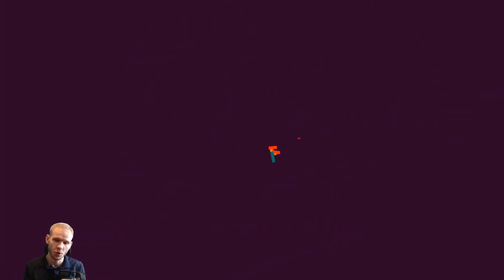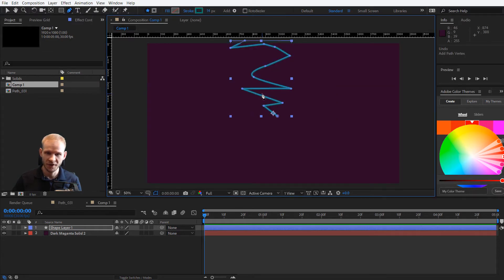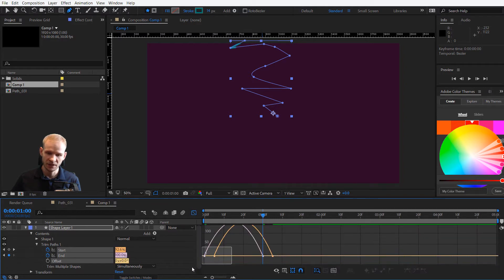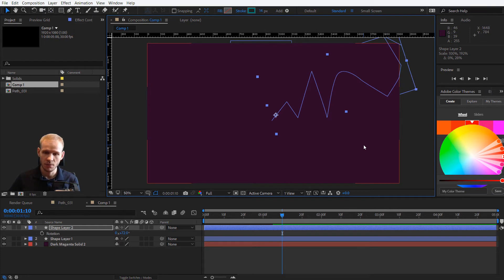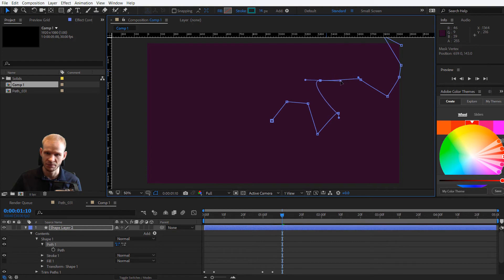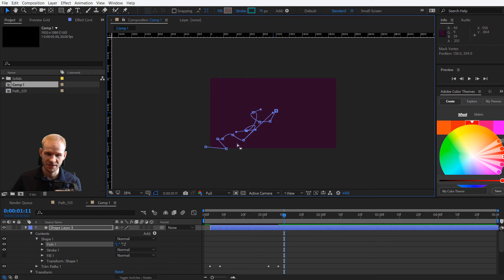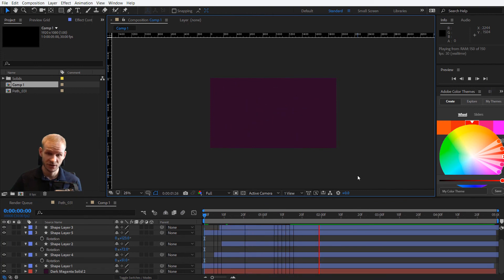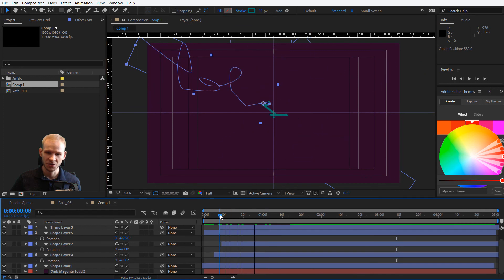Tutorial 18: Shock Motion Element in After Effects ✔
📖 Tutorial description:
With this tutorial I want to teach you how to create some sort of a shock transition / motion element animation in After Effects. With a few simple copy paste tricks and trim paths animation we can create this little effective motion element.